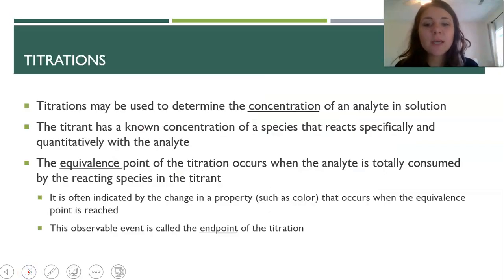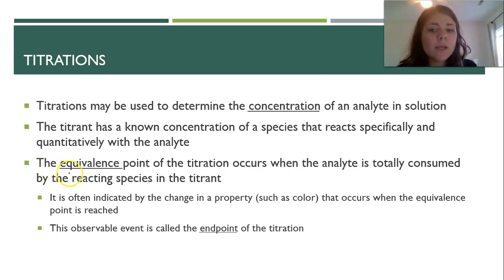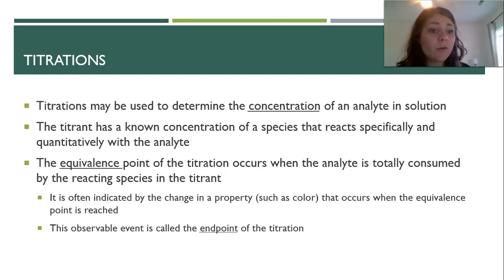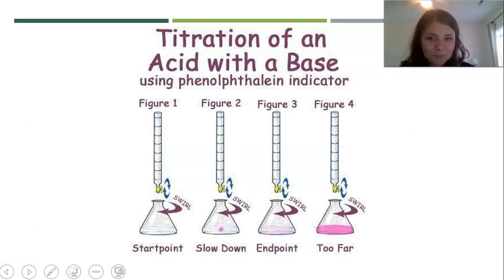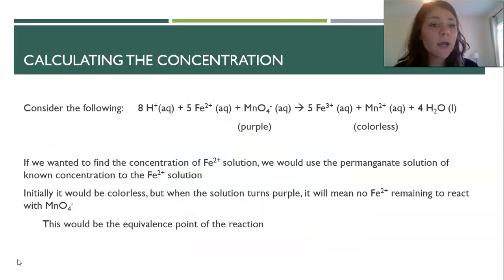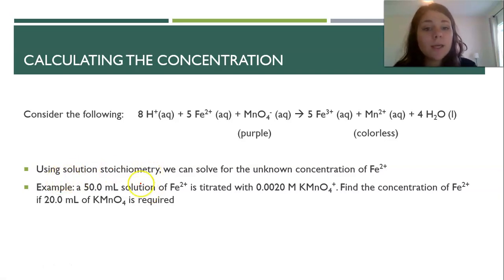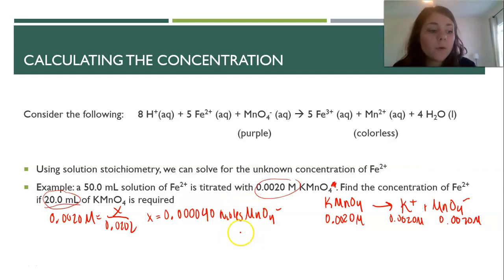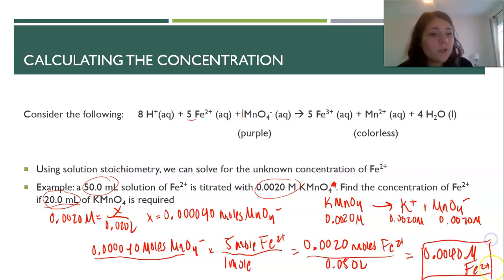4.6 Introduction to Titrations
Objective: Identify the equivalence point in a titration based on the amounts of the titrant and analyte, assuming the reaction goes to completion.

Skill: Represent chemical phenomena using appropriate graphing techniques, including correct scale and units